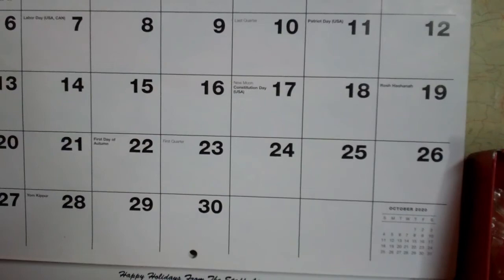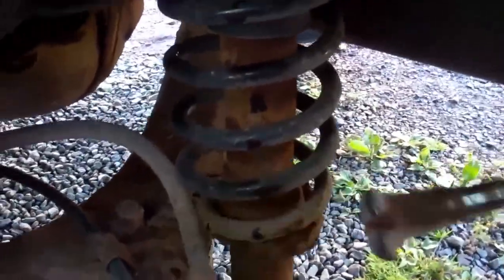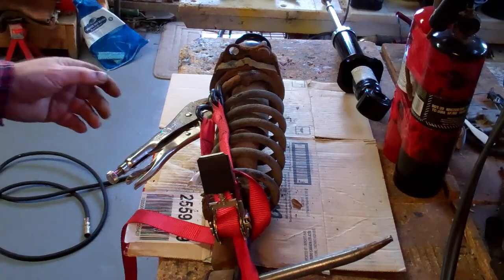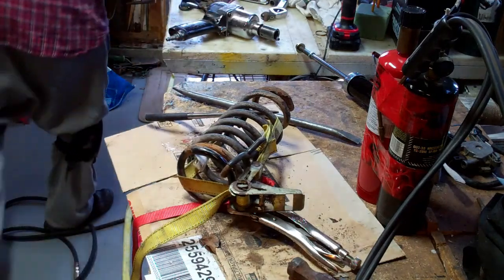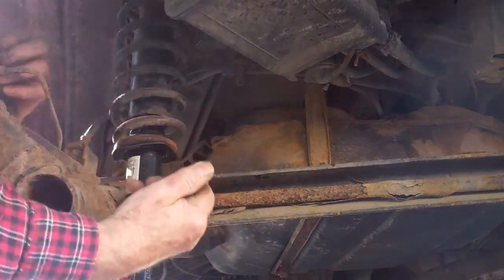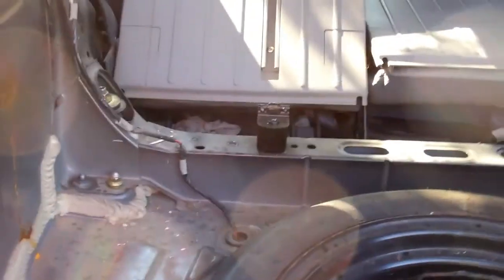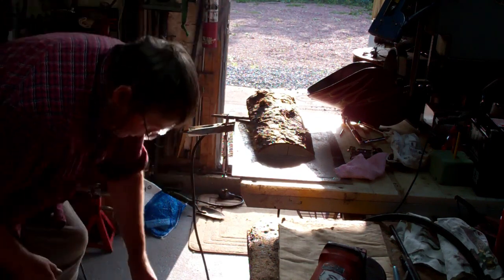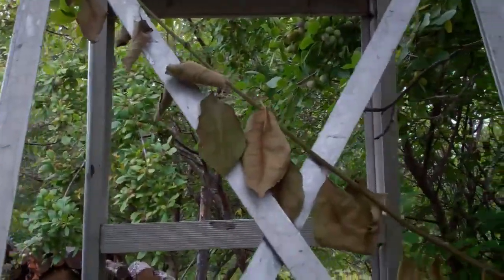Installing Shock strut on Pont Vibe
Outdoor life with Hunt4fish. Video of how I spend some of my time here on the Rock, NL.